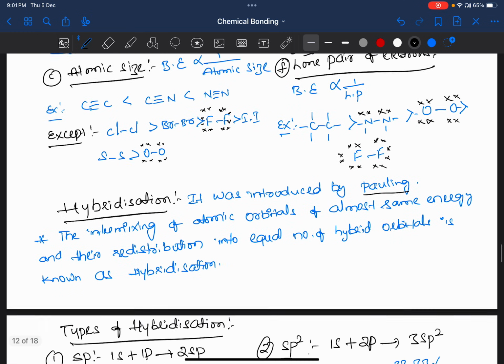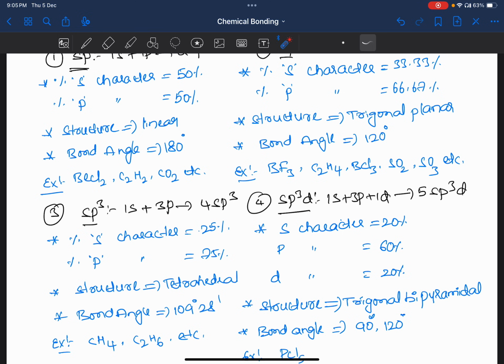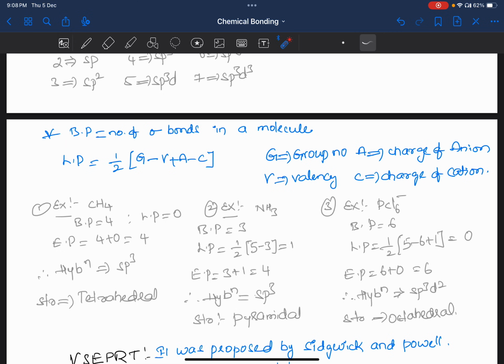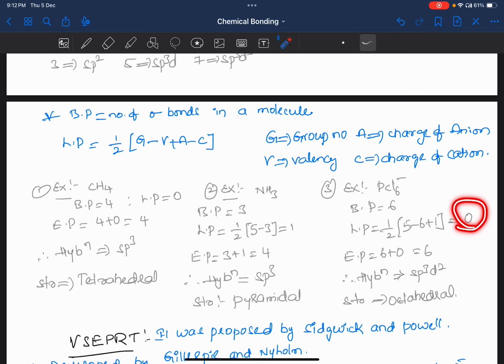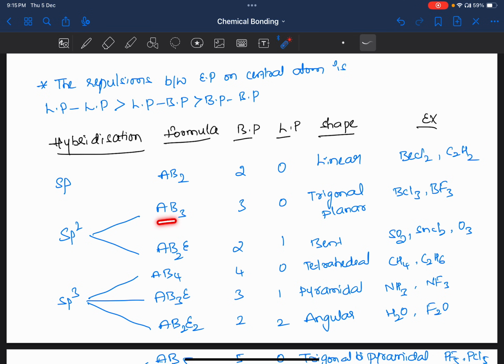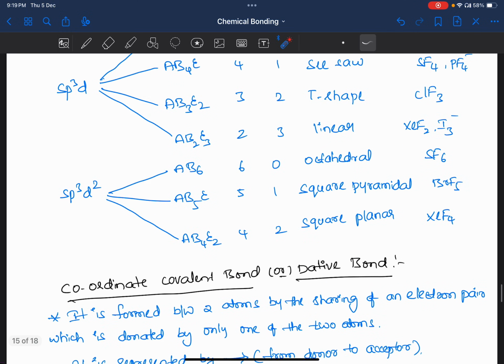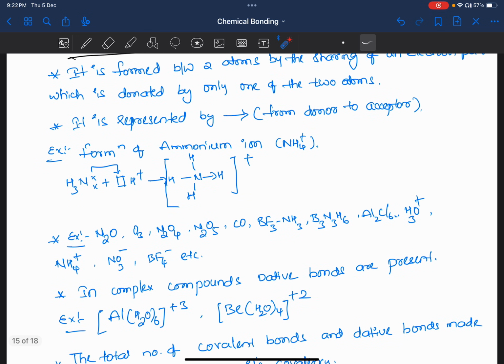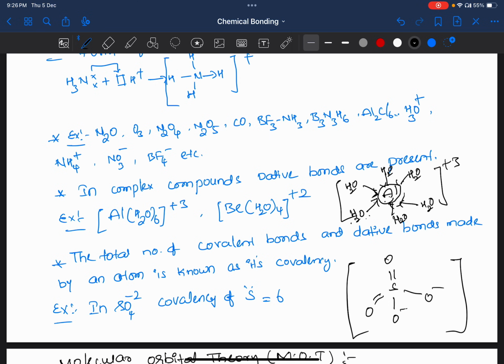Hybridisation, VSEPRT, Dative Bond Explained